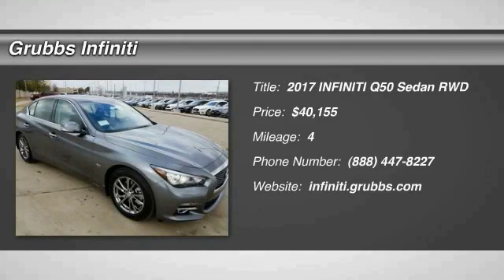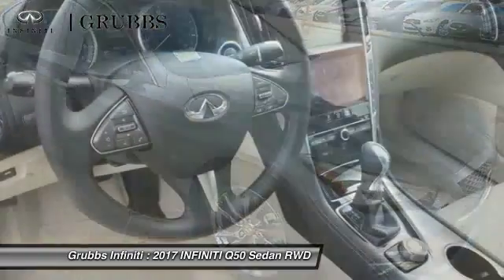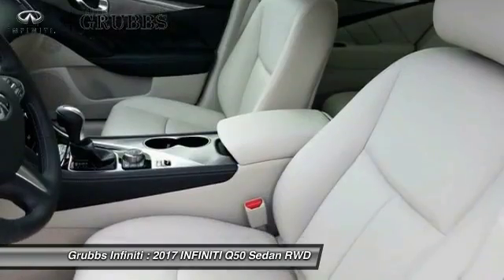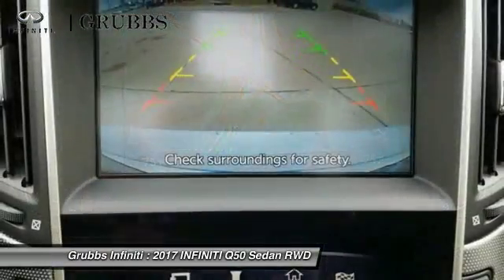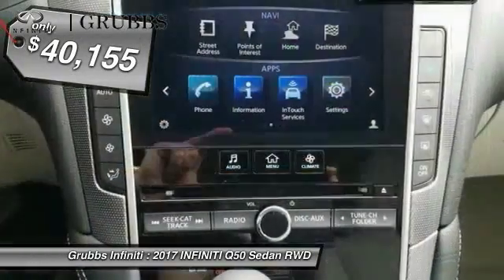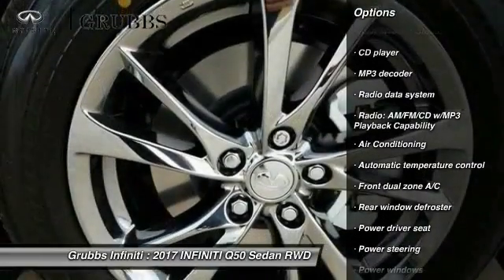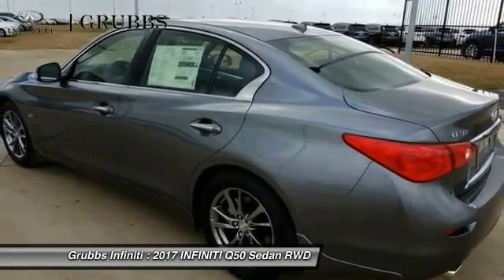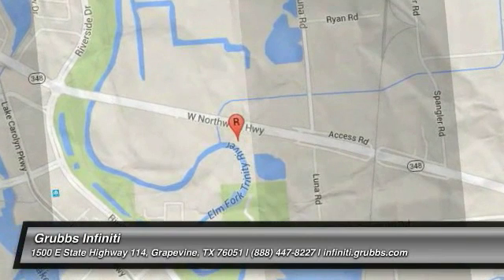2017 INFINITI Q50 Dallas TX, Ft. Worth TX, Grapevine TX 33651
Grubbs INFINITI
1500 E State Highway 114